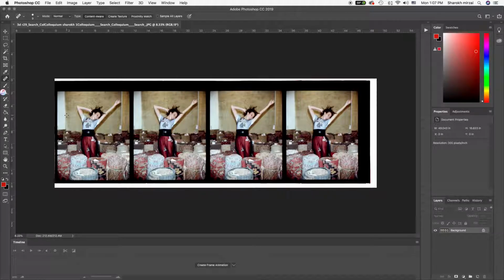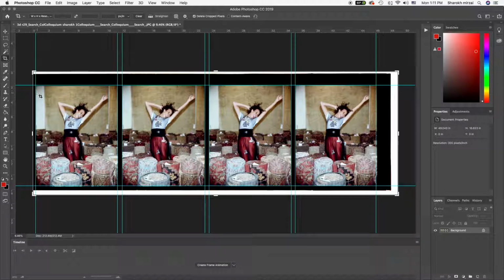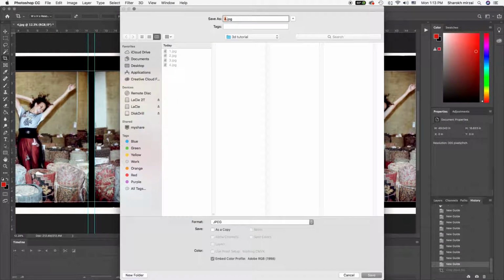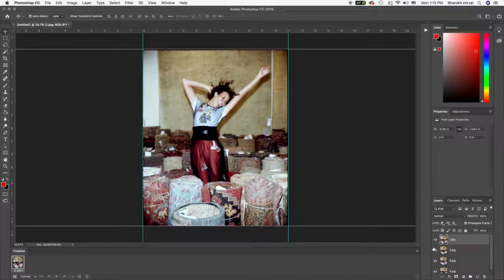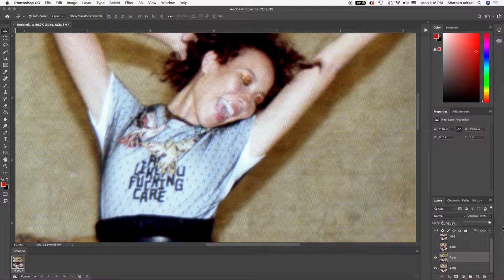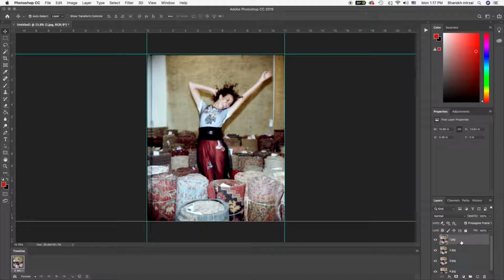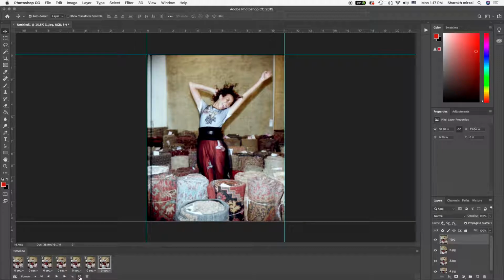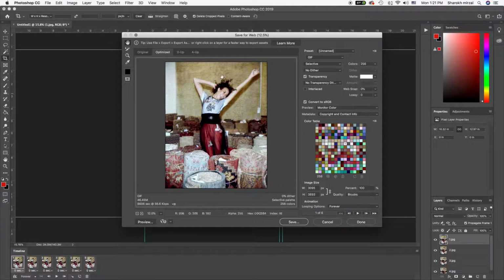EP. 2: How to MAKE 3-D GIFS in PHOTOSHOP with the NISHIKA N-8000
Part 2 of a 2 part video explaining the basics of shooting and making 3-D film GIFS. Part 2 will show you how to create the GIF in Photoshop. Part 1 goes over the camera and shooting techniques.

Questions and comments? leave them in the comments below and I'll help you out.

Camera: NISHIKA N-8000